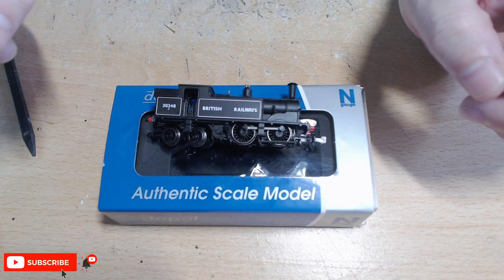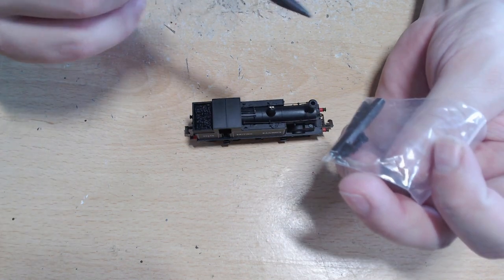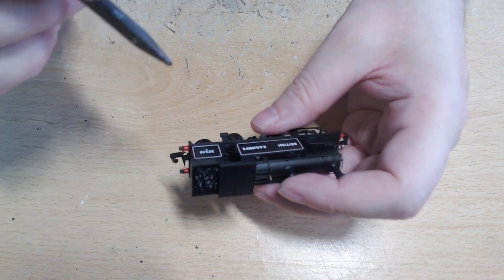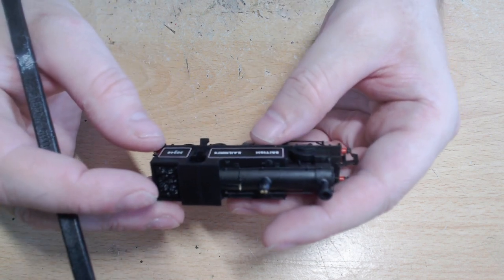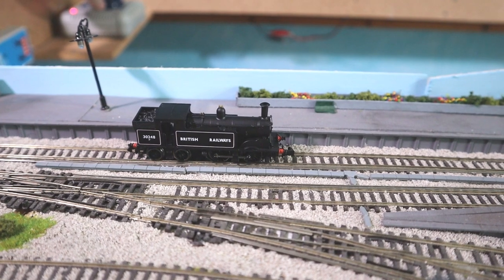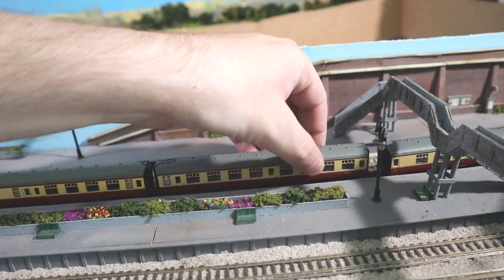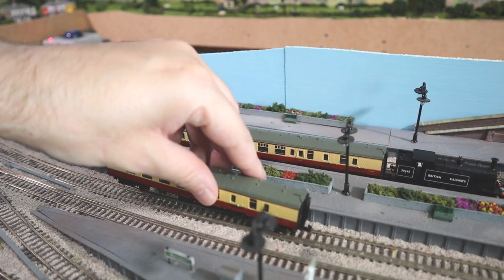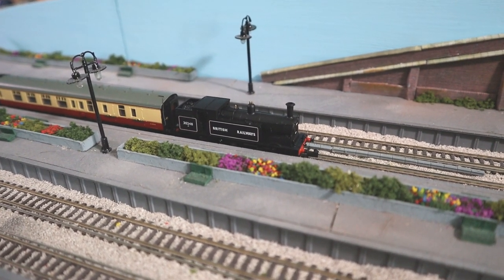A Newbies review: Dapol LSWR M7 Class Review (New '23 Version)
Finally the new M7 has arrived, and right off the bat I will say that it is MUCH heavier, nearly double the weight of the last one, however it does seem that quality control might need to have a look into.
The body is slightly at an angle, though also like with the old version the body is higher than it should be, but how well does the new M7 run?

Without load, it is much better, no longer a rocket zooming into the distance, hauling is improved, but up any sort of incline and it will struggle with anything more than four to five coaches, so yes while it is an improvement, there still seems to be a bit more to go!